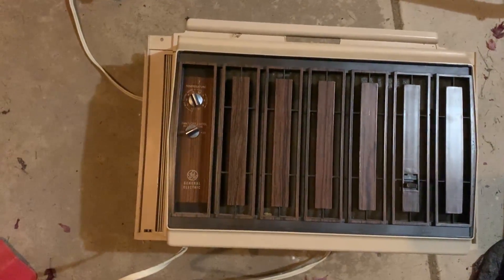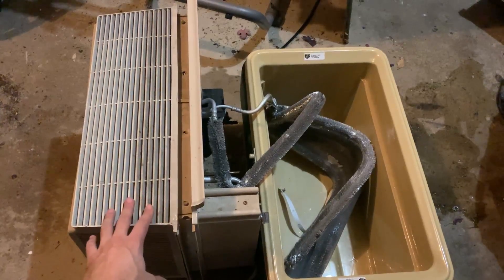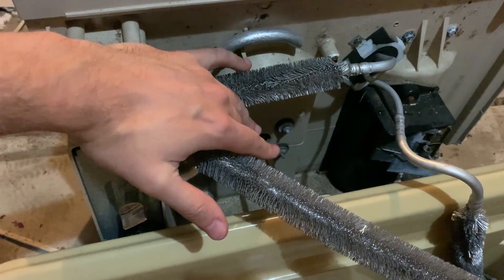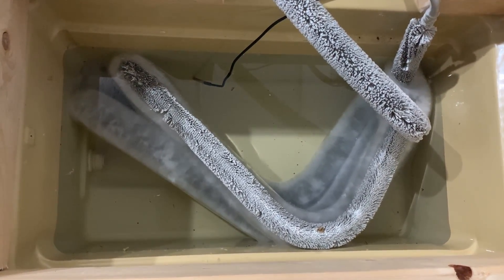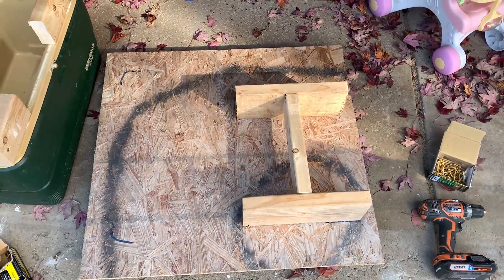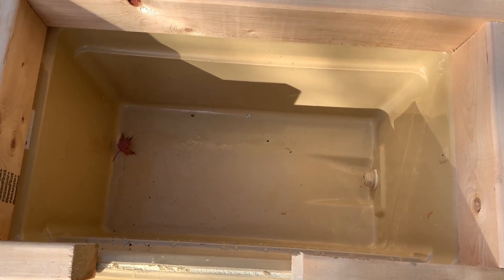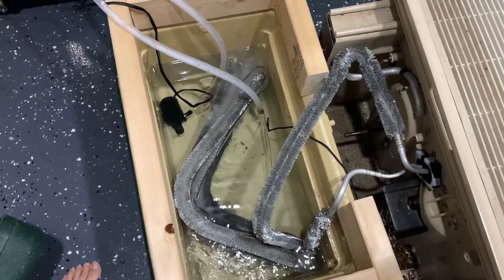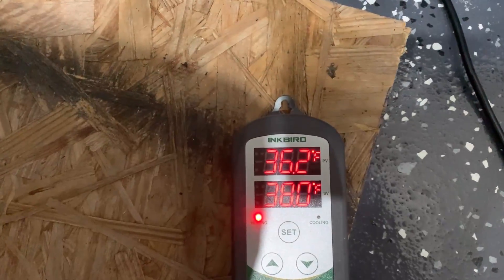DIY Glycol Chiller For Under $100 | CHEEPEST WAY To Get Into Lager Fermentations!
NOTE: Get a tube bender, it makes bending the coper much less risky!

Timestamps:
0:00 Intro
1:10 Build
5:25 Shell
6:20 Outro